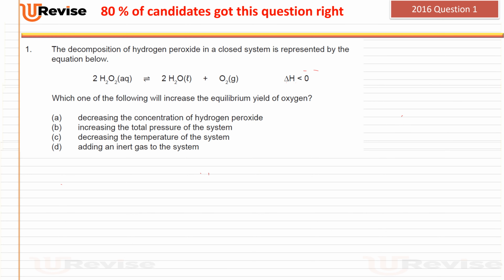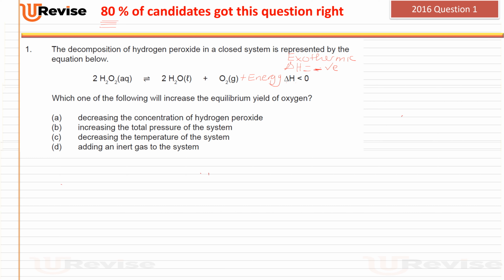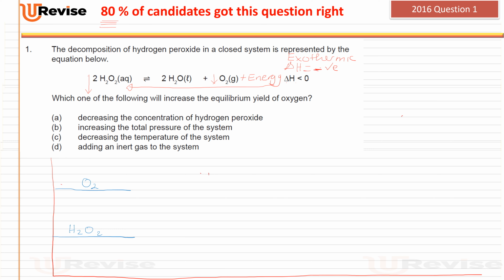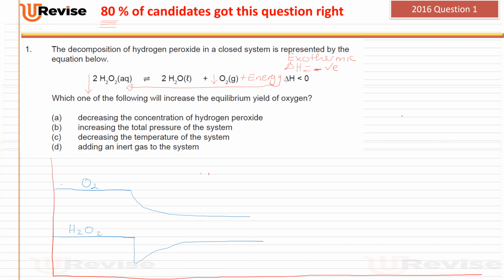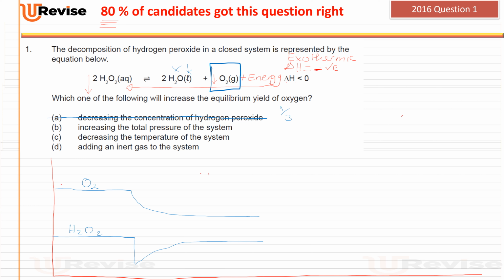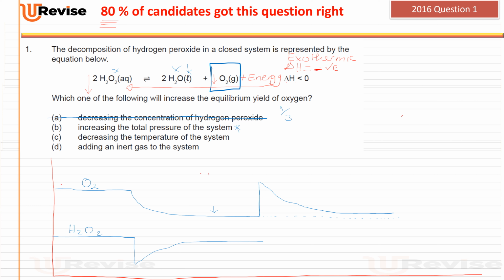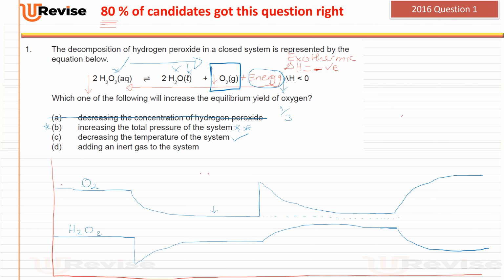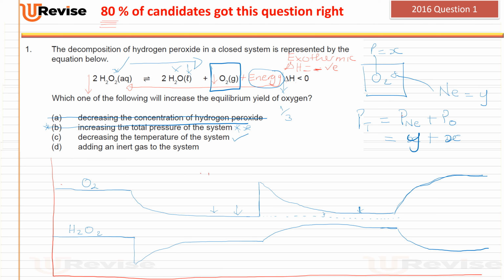2016 Question 1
ATAR Chemistry Exam Solution – WA Curriculum (SCSA)
In this video, we break down Question 1 on Equilibrium Chemistry from the Year 12  ATAR Chemistry exam. Learn how to approach the question, apply key concepts, and understand what examiners are looking for.
✅ Perfect for:
• Year 12 ATAR Chemistry students (WA)
• Quick revision of Rates, Equilibrium and Thermodynamics
• Building exam confidence and technique
🧠 Key takeaways:
• Syllabus alignment
• Common mistakes to avoid
• Step-by-step explanation with working
🎓 Urevise helps you study smarter with exam-focused strategies, examiner insights, and syllabus-aligned content.
💡 Check out our full playlist for 2016  or browse by topic to strengthen your revision.
🔗 Related Playlists & Resources:
• 📺 Year 12 Chem Topic 1 - Rates, Thermodynamics and Equilibrium Chemistry